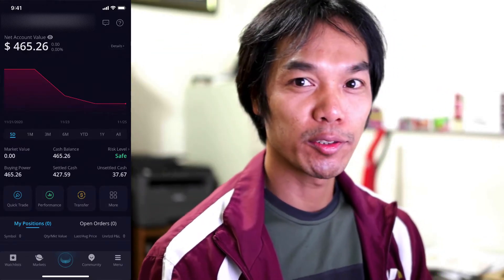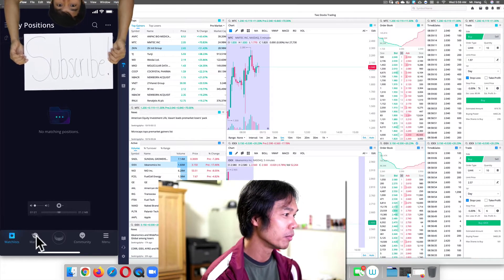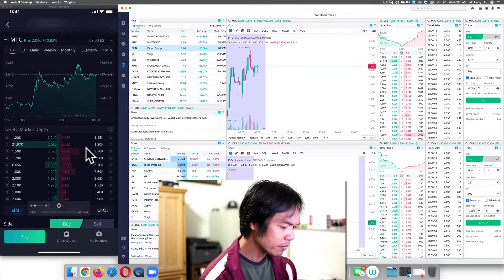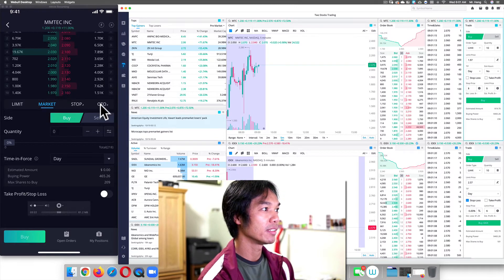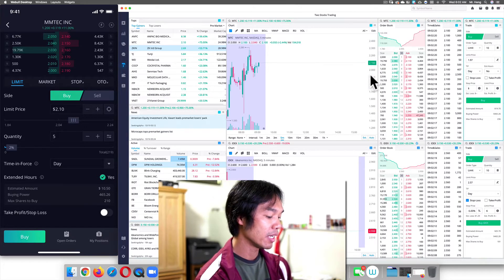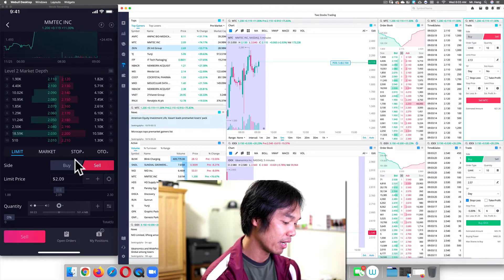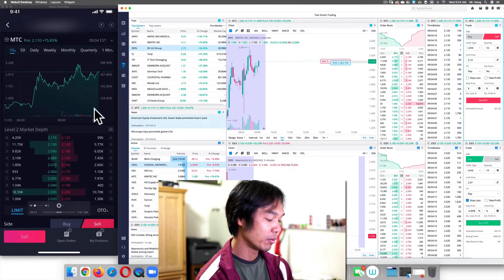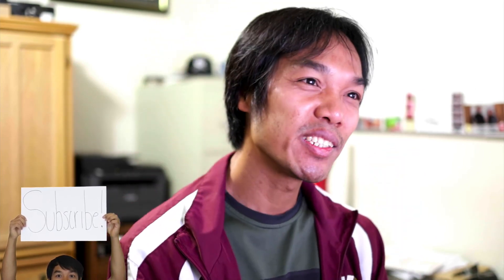How to Buy and Sell Stocks on WeBull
This is just a simple tutorial teaching you how to do a limit order on WeBull.  I hope you found this useful and helpful.  A simple thumbs up and a thank you in the comments would be very appreciated.